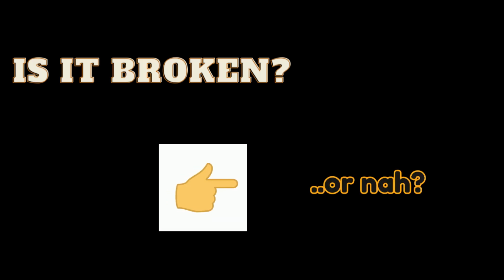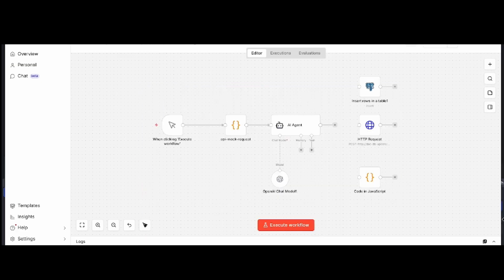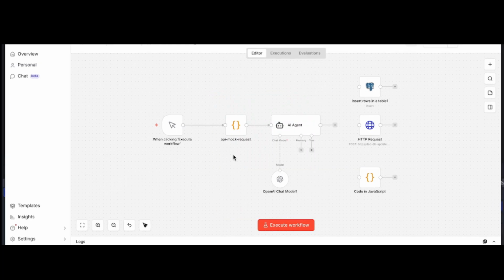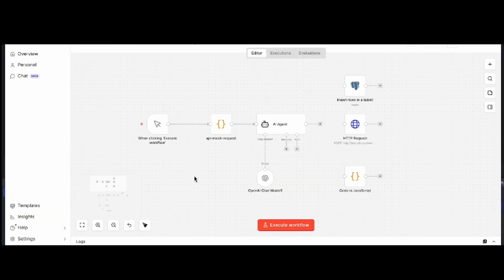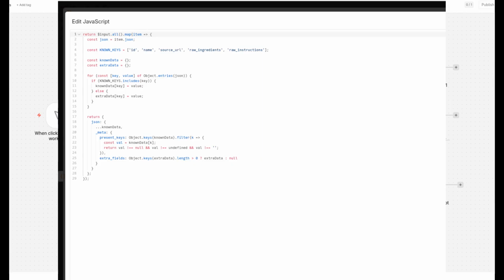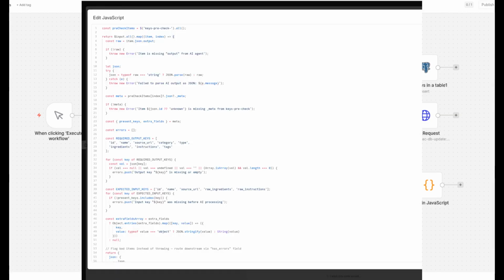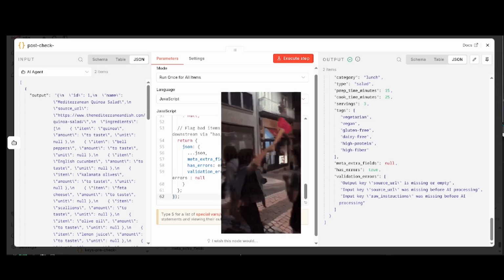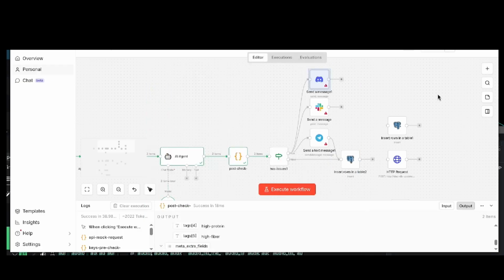How to gracefully handle silent failures on your workflows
Most n8n error handling tutorials teach you how to deal with workflows that break. But what about workflows that don't break — they just produce wrong data silently?
In this video I walk you through one of the most common and overlooked issues in n8n projects — silent failures. These are the cases where your workflow runs clean, shows green, but the output is incorrect, missing, or in this case, completely made up by an AI agent. No error trigger fires. No notification goes out. Nothing.
I'll show you exactly how this happens with a demo, and then we'll build a simple but solid pattern to catch it — a pre and post check layer using Code nodes that takes a snapshot of your data before it hits the AI agent, then verifies the output matches what came in.

What you'll learn:

- What n8n silent failures actually are and why they're dangerous
- How AI agents can hallucinate data without triggering any errors
- How to build a generic input/output validation layer for any workflow
- How to safely capture unexpected API fields for future use

Whether you're building n8n projects for clients or for your own business, this is the kind of error handling layer that separates workflows you built from workflows you can actually trust.